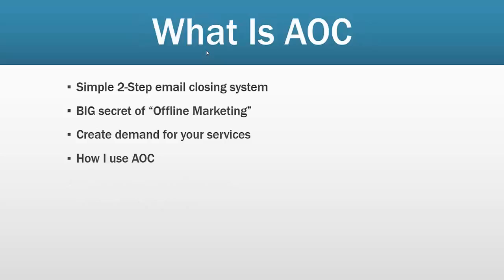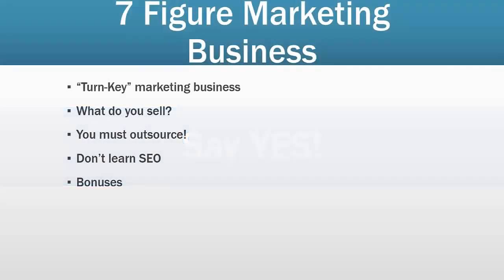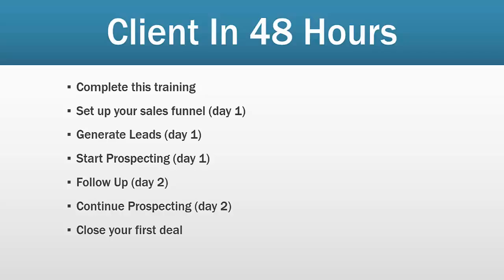1 AOC2 Module 1